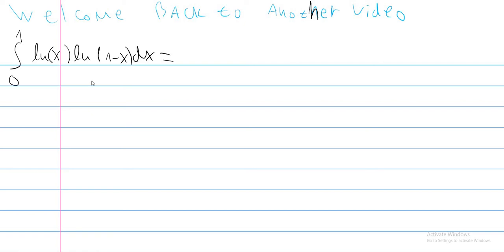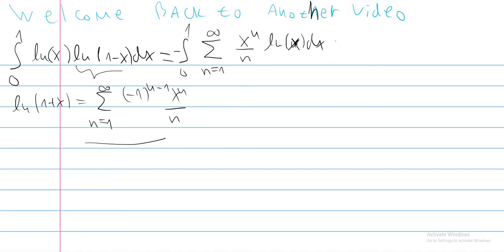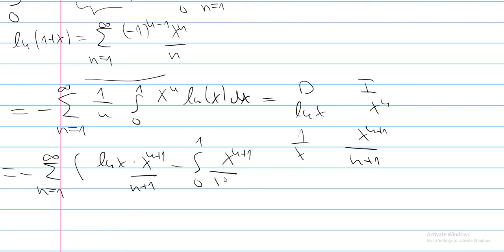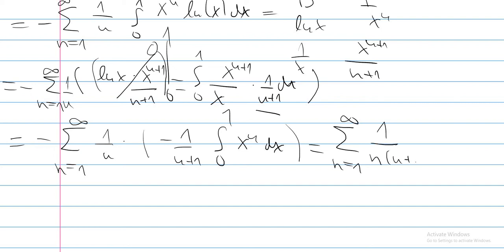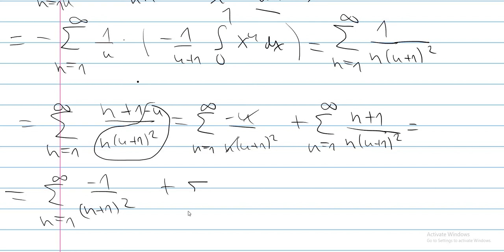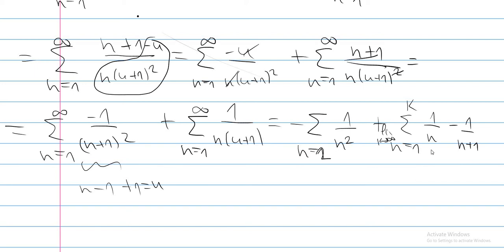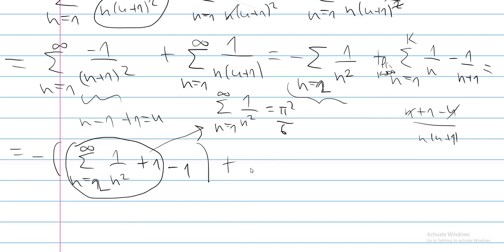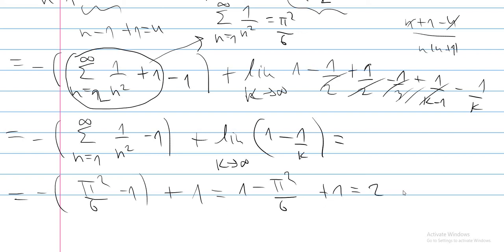Logarithmic integral cool solution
Cool integral evaluated :)